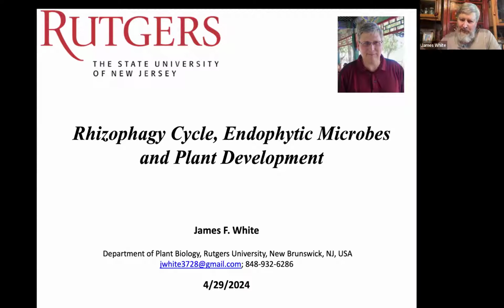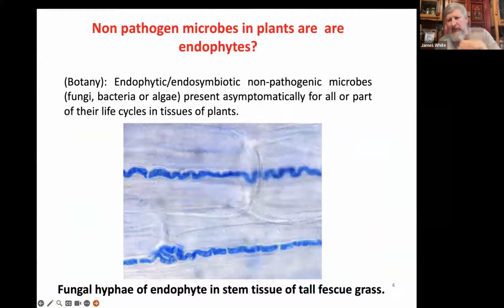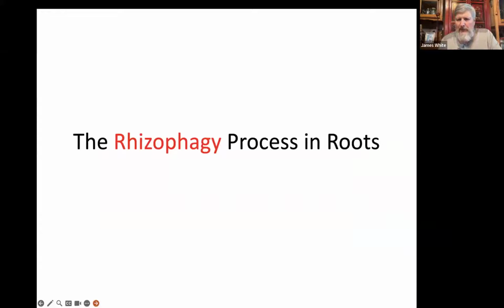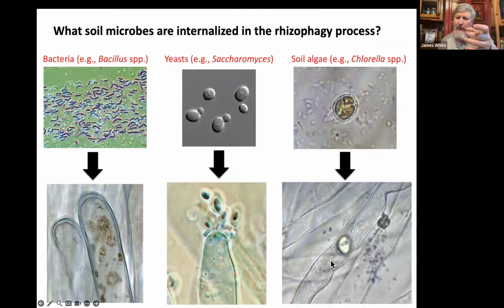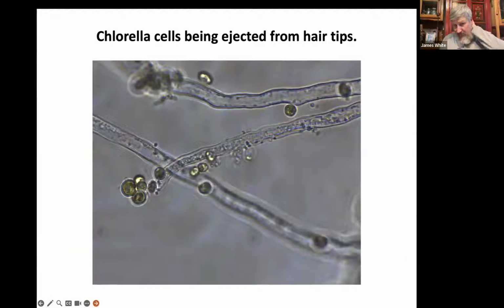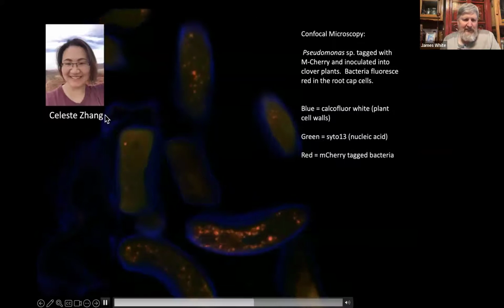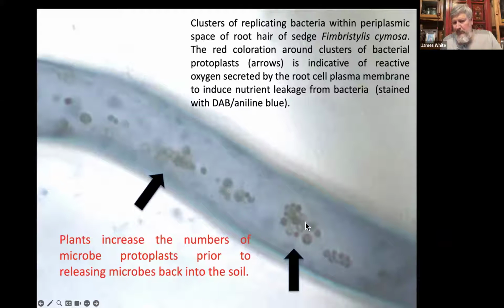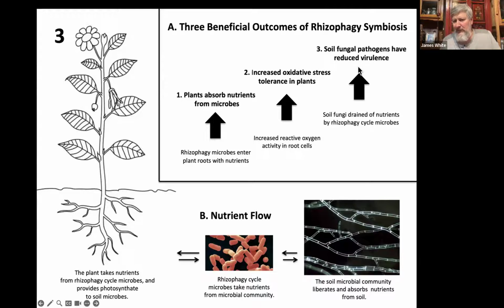The Role of Microalgae in the Rhizophagy Cycle with Dr. James White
In this webinar, Dr. James White discusses the Rhizophagy cycle, where plants absorb soil microbes for nutrients. He advocates for biological agriculture, emphasizing its benefits for nutrient-rich crops and the environment. The discussion covers plant-microbe interactions and the symbiotic relationship between plants, bacteria, and algae.